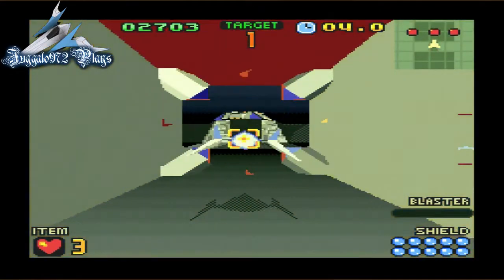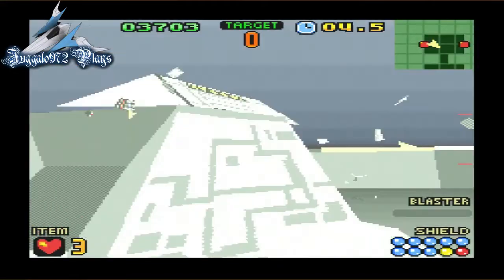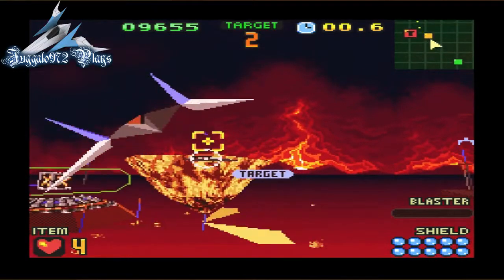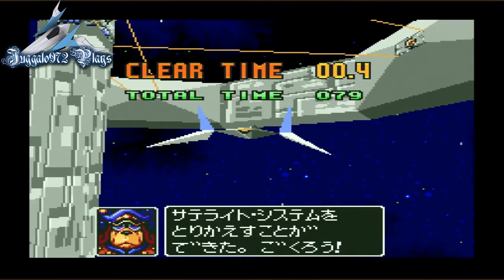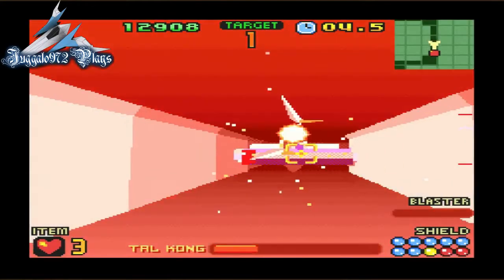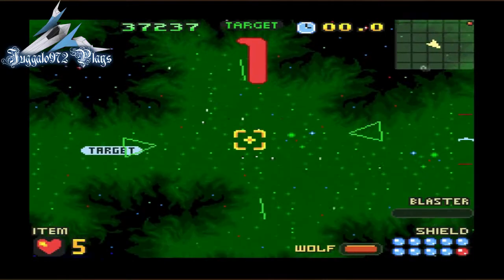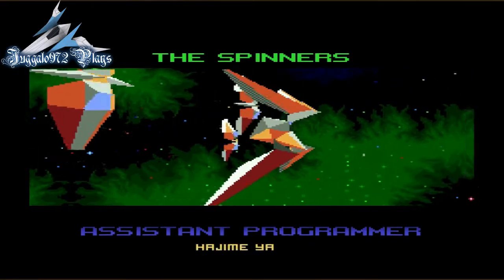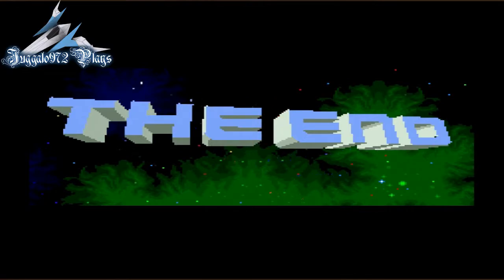Two Siblings Play Starfox 2 pt 3 | Expert Mode in Japanese!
This episode is done on the Super Famicom Classic and is in Japanese!

I am sorry that this episode was delayed for so long! Life gets in the way and we gotta handle life first. Also, this episode was cut from 2 hours down to under 40 minutes. and I am glad we are done with this game!

MMFWCL and enjoy episode 3!